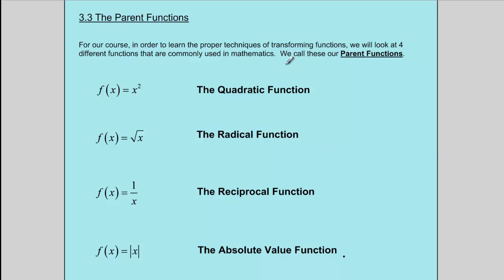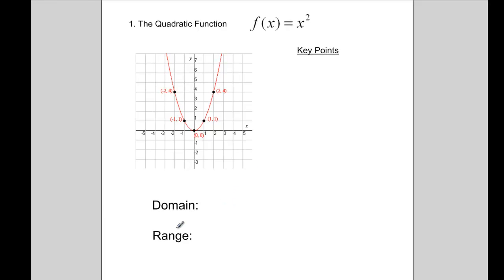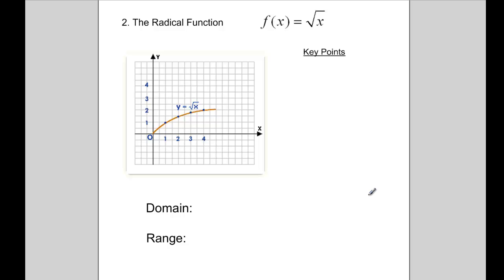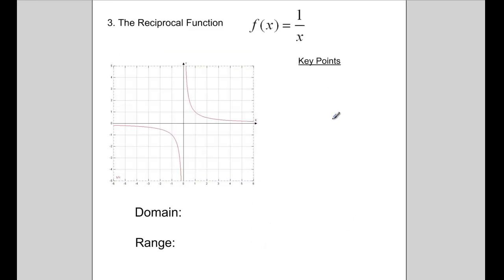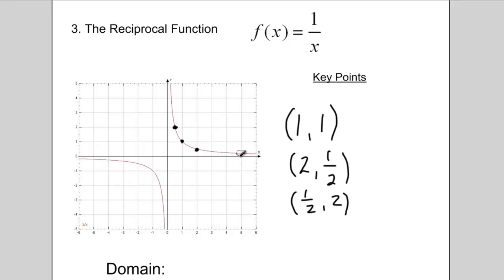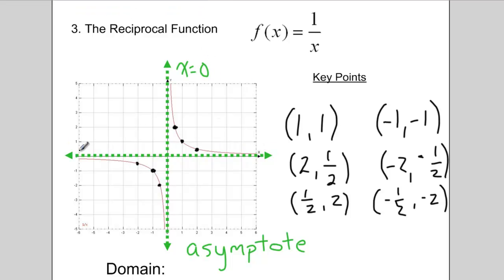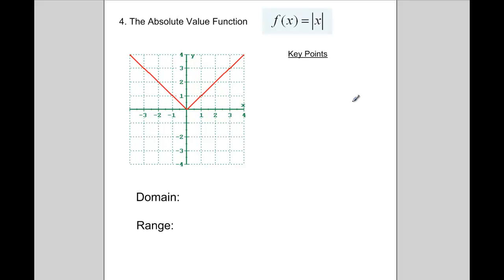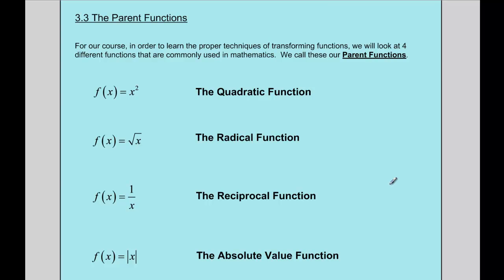U2L3 - The Parent Functions